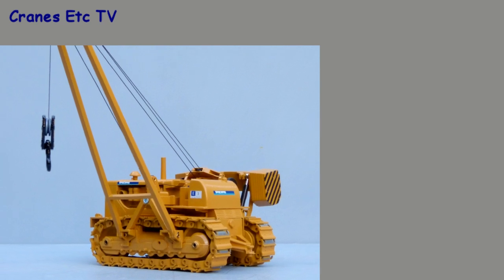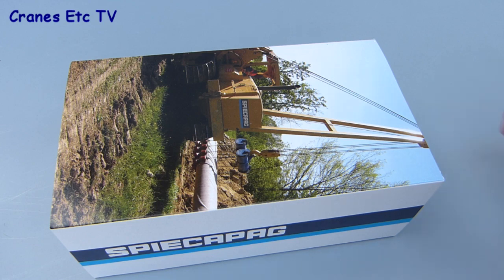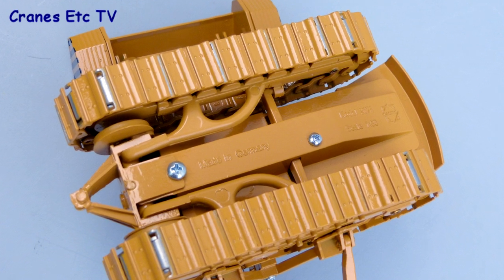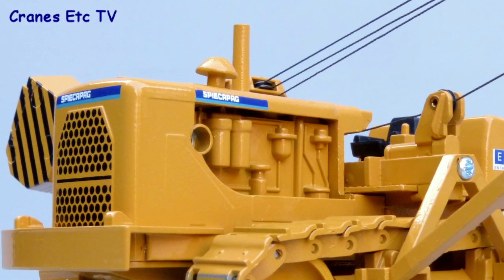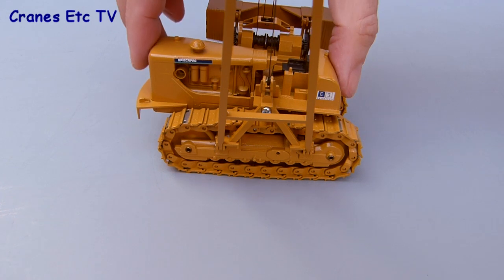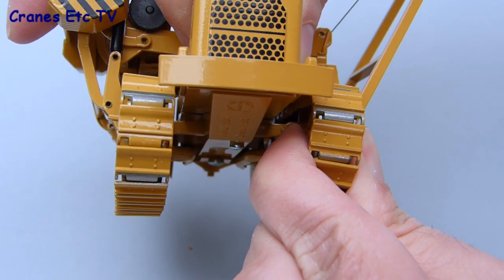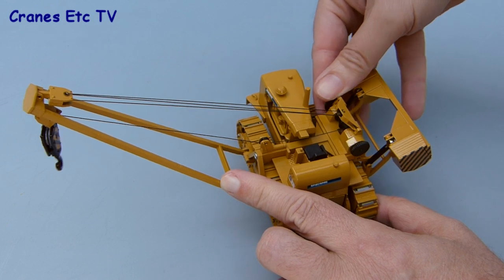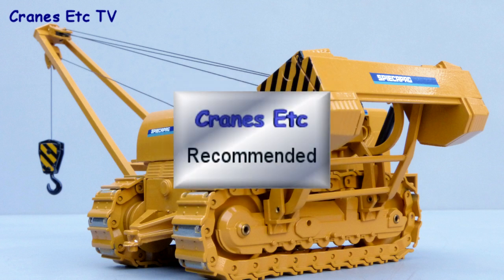Conrad Caterpillar 583 Pipelayer 'Spiecapag' by Cranes Etc TV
This is the Cranes Etc TV review of Conrad's 1/50 diecast scale model of the Caterpillar 583 Pipelayer in Spiecapag livery.  The model number is 2875/01.  The full review is on the Cranes Etc